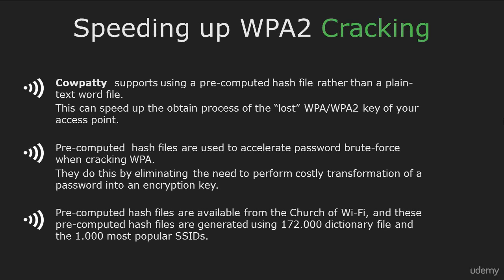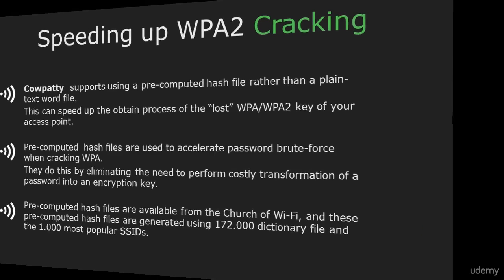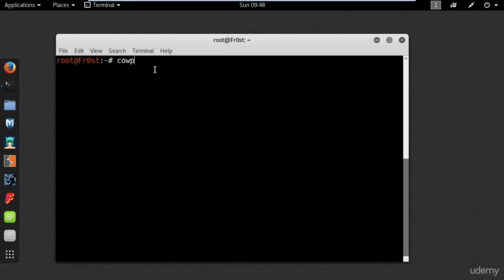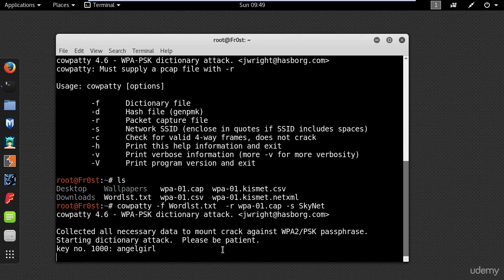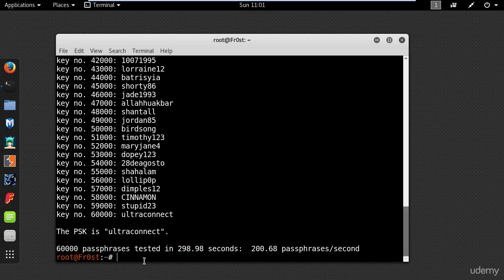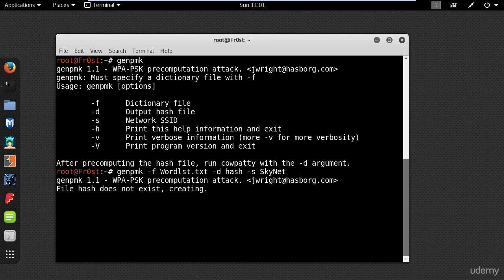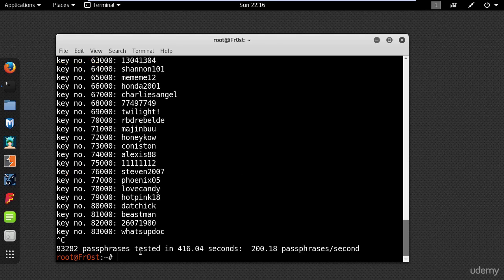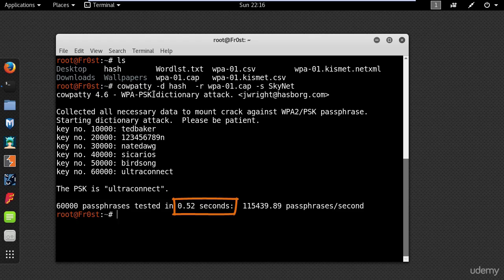014 Speeding up WPA2 Cracking